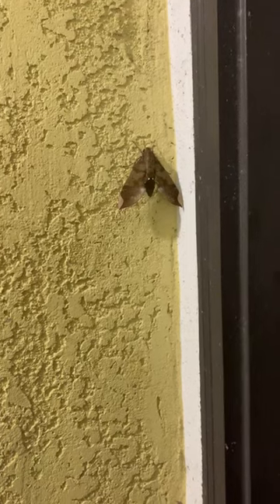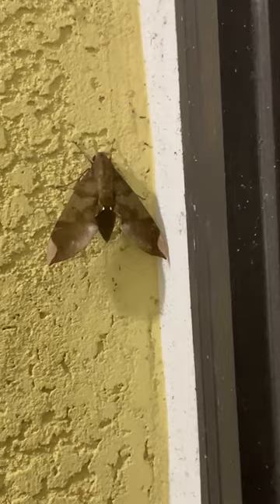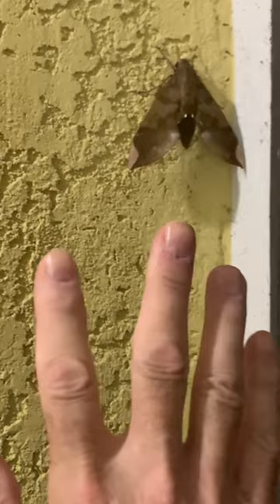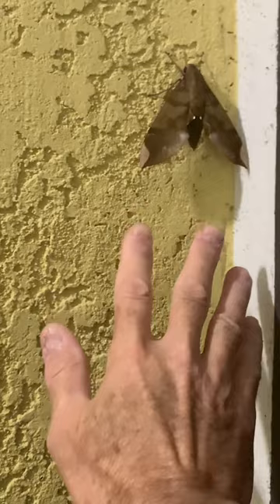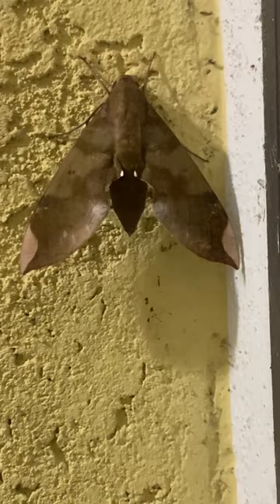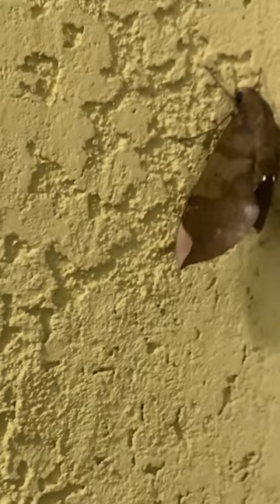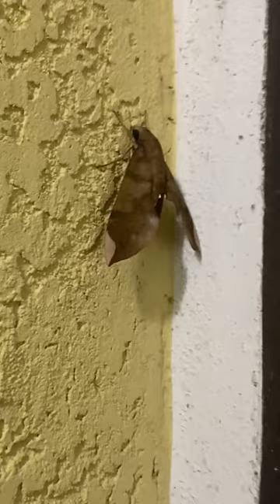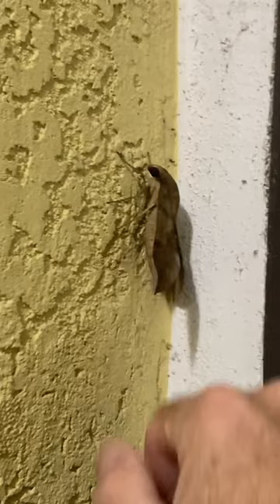Big Moth by front door with fake eyes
A unique moth with fake eyes, a Fig Sphinx Moth